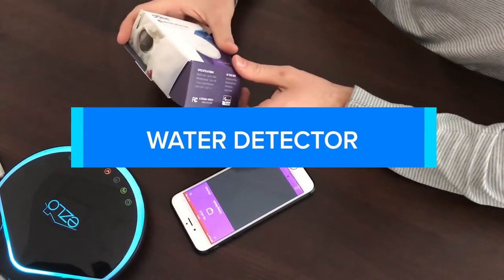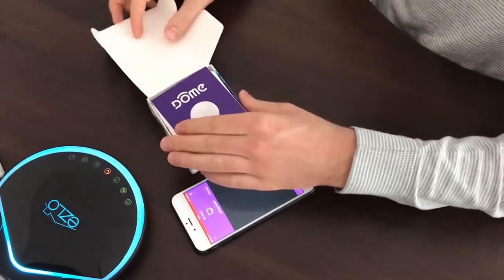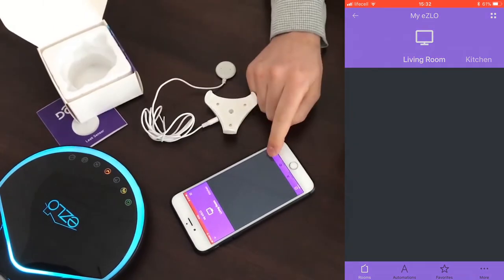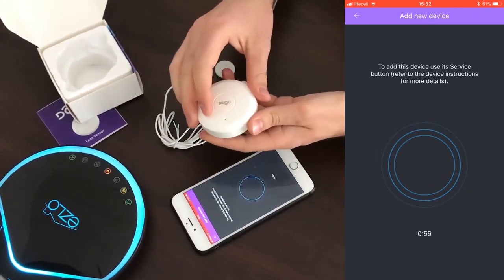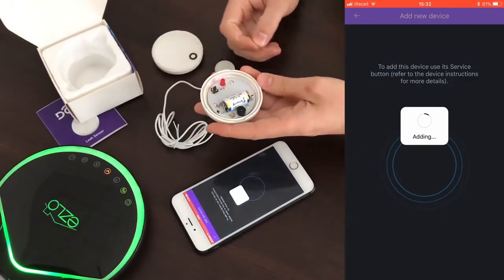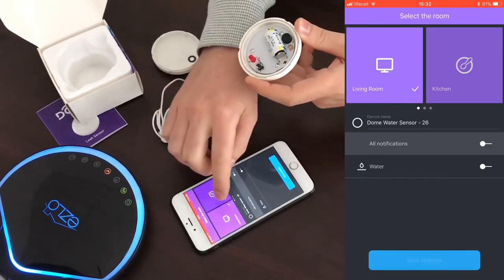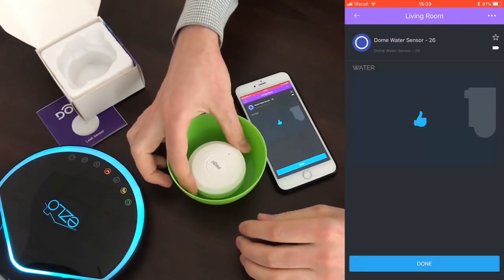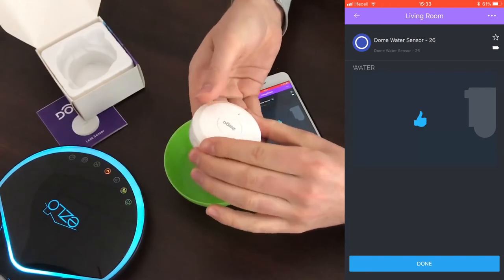Dome Water Detector